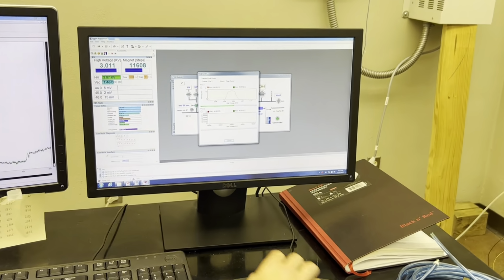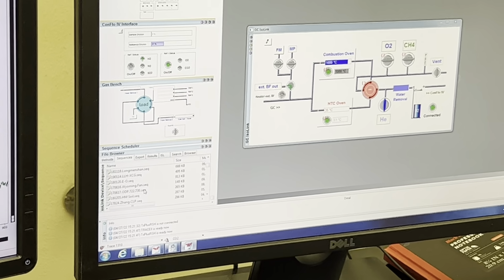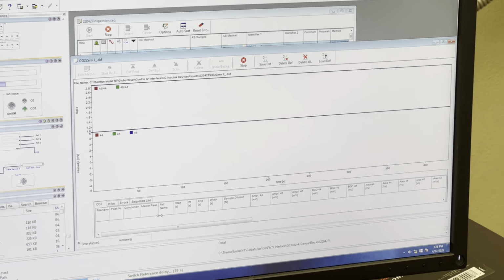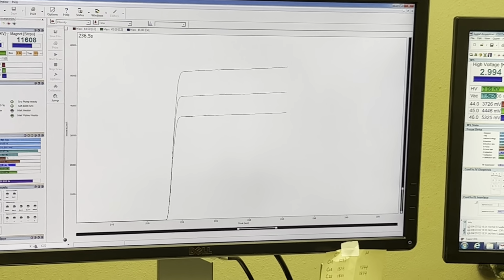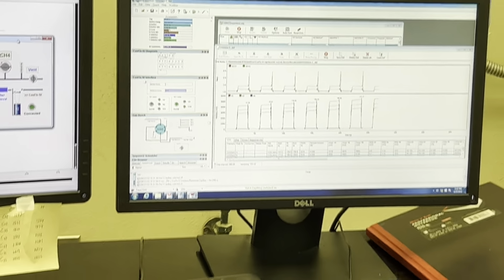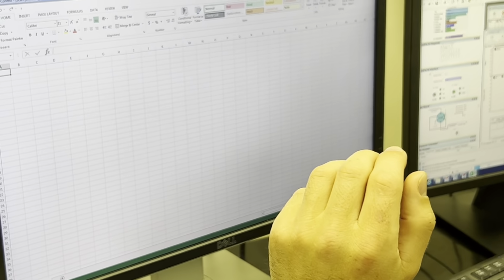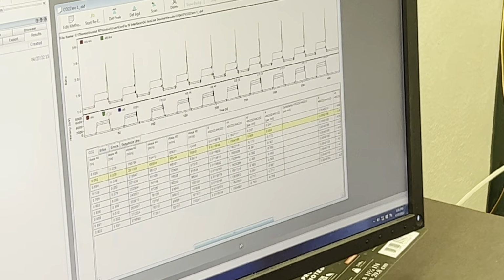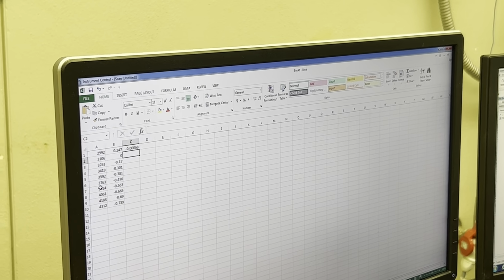How to operate GC-IRMS